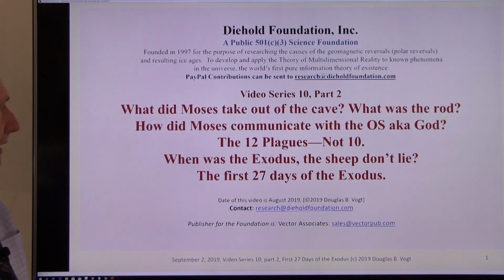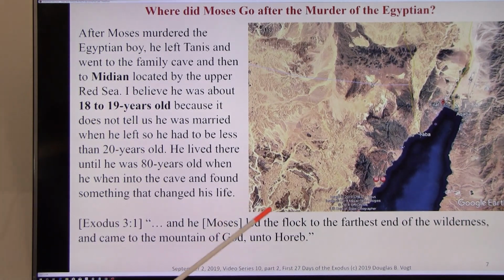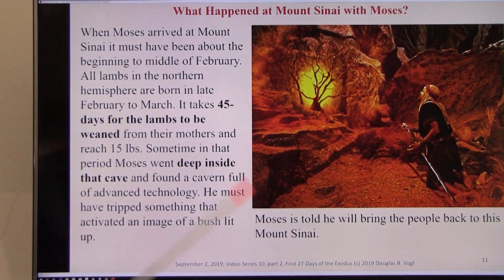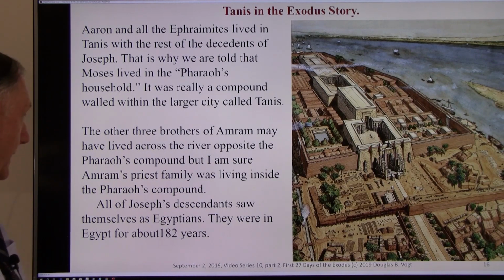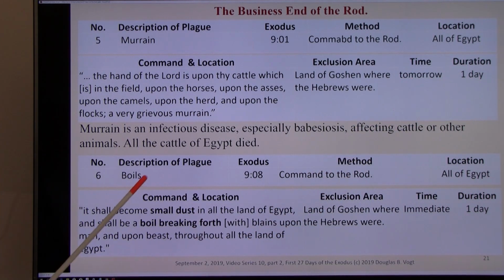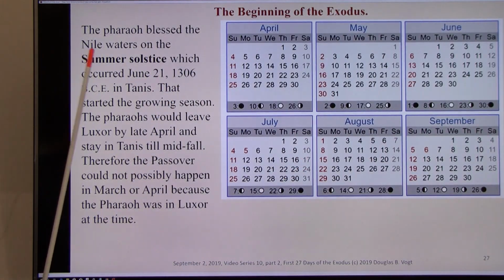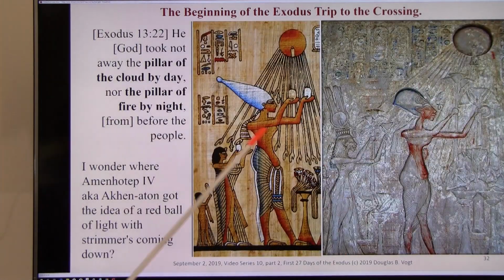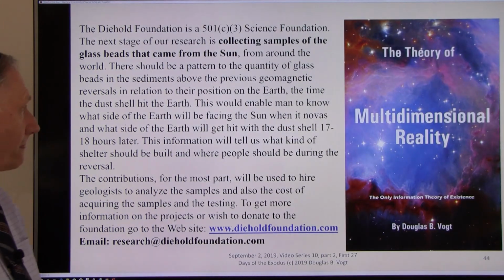Series 10, Part 2, From Volume III; The first 27 days of the Exodus from Egypt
This video covers the period just before the exodus then the 27 days of the Exodus up to the crossing of the Bay of Suez. It goes into the family tree of the Ephraimites including Moses' two sons and their sons and grandsons. It covers how the Rod Moses received in the cave worked and the command structure Moses had to give it for it to do an action. The seat of power was in Tanis where the Pharaoh lived during the late spring and summer months. The purpose of the video is to separate the fictional story Moses sometimes presents from the real story he is trying to conceal. This video includes what he found in the cave including a picture of his altars on top of Mount Sinai.

Video Series X: The Exodus and Finding the Real Mount Sinai

Video Series XII: How & Who Changed the Science